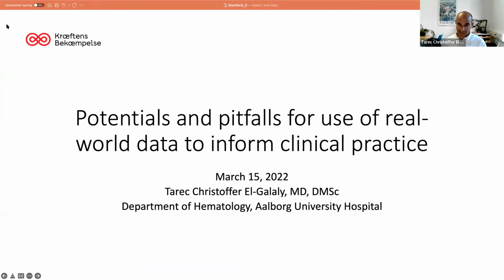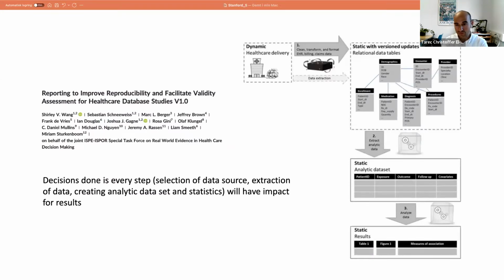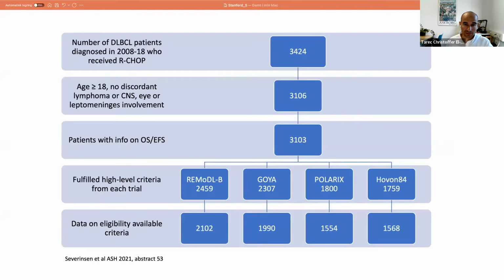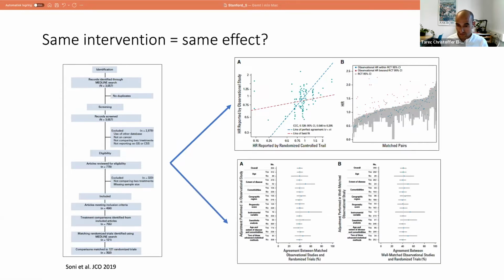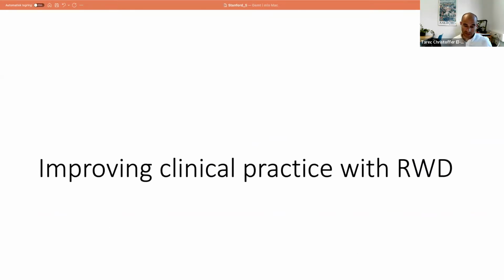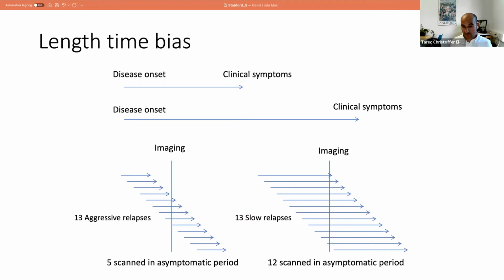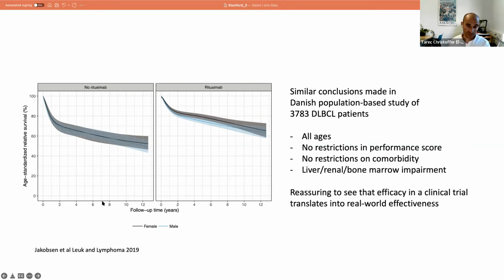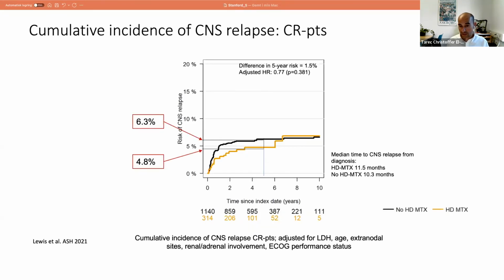Frontiers in Oncology: Tarec El-Galaly, DMSc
"Potentials and Pitfalls for Use of Real-World Data to Inform Clinical Practice," presented by Tarec El-Galaly, DMSc.